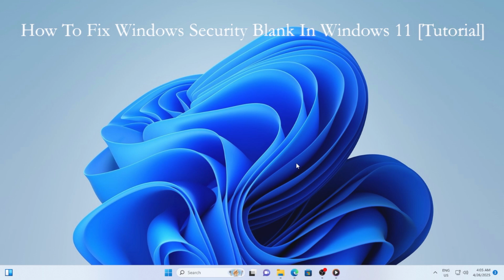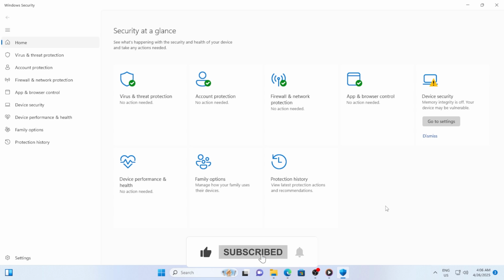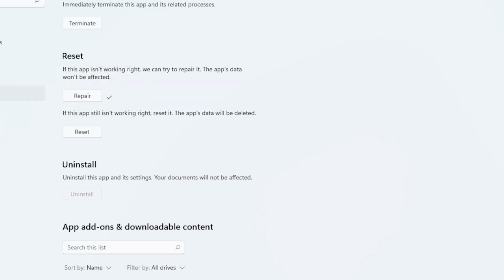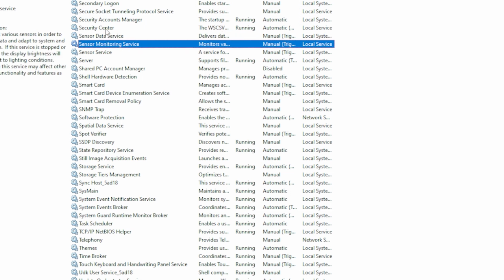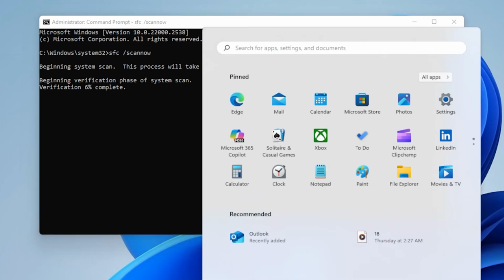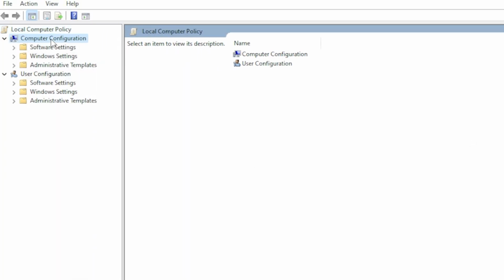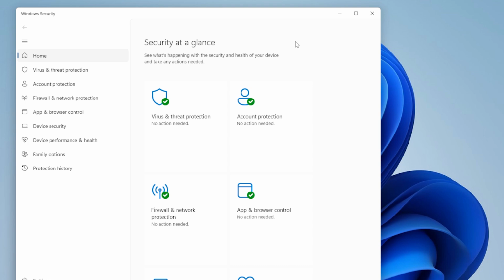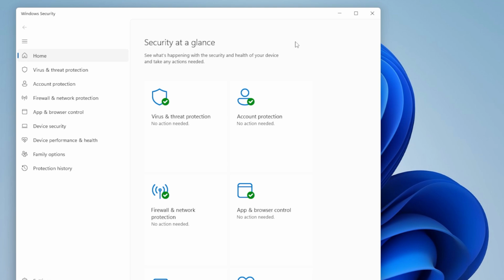How To Fix Windows Security Blank In Windows 11 [GUIDE]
Are you opening Windows Security in Windows 11, only to be greeted by... a blank, empty window? 😫 No tabs, no settings, no dashboard — just pure frustration?
You're not alone — and you're definitely not stuck!
In this video, I'll walk you through multiple proven solutions to fix the Windows Security blank screen issue — even if it's caused by system errors, app glitches, or a stubborn third-party antivirus. 🚀
Follow step-by-step, and you'll get Windows Security running smoothly again!

✅ Timestamps:
00:00 - Welcome & Overview
00:11 - What Causes Windows Security to Go Blank?
01:00 - Repair and Reset Windows Security App
01:56 - Re-register Windows Security via PowerShell
02:40 - Check Windows Security Center Service
03:23 - Scan for Corrupted Files with SFC
04:00 - Repair Deeper System Issues with DISM
04:33 - Check Group Policy Settings
05:26 - Disable or Remove Third-Party Antivirus

🔧 Solutions Covered in This Video:
Repair and Reset Windows Security
Re-register Windows Security app using PowerShell
Ensure Security Center Service is running
Scan for corrupted system files (SFC and DISM)
Correct Group Policy settings that may block security
Manage third-party antivirus software conflicts
✨ By the end of this tutorial, your Windows Security app should be back to normal — and your PC better protected!

Which method worked for you? Did you need to try multiple steps? I love hearing your success stories!